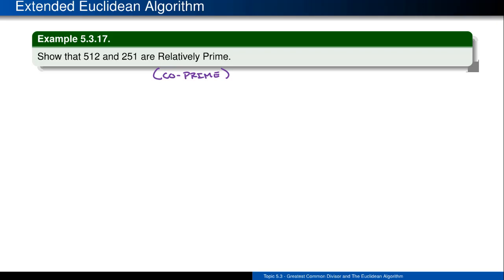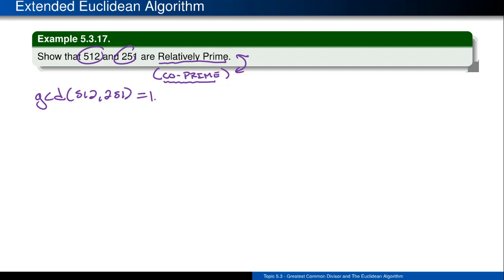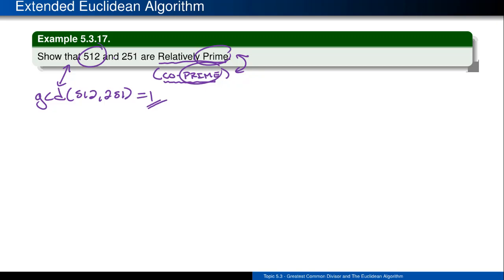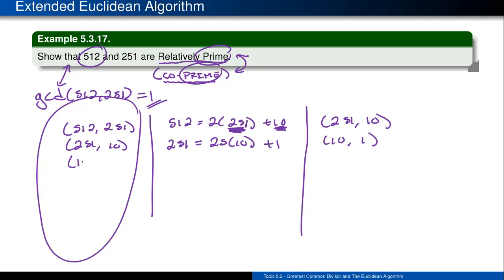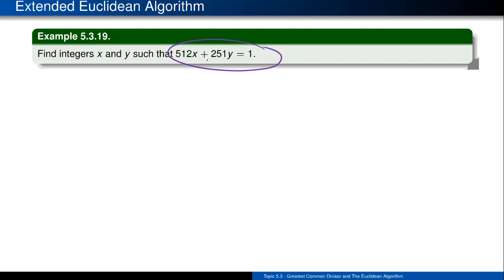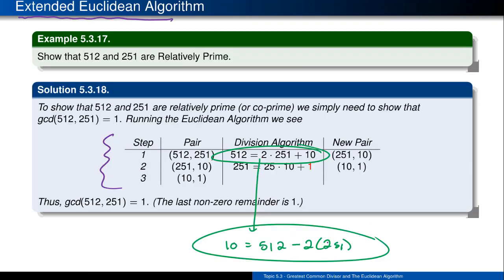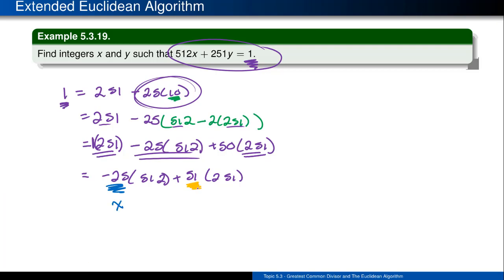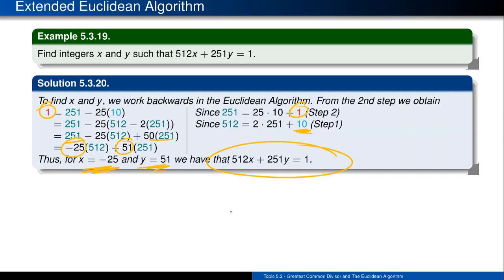Video 5.3.19-20 - Extended Euclidean Algorithm